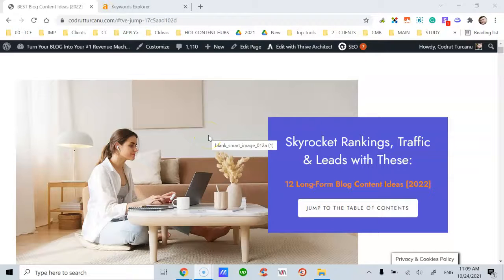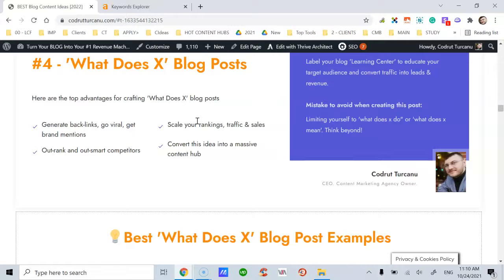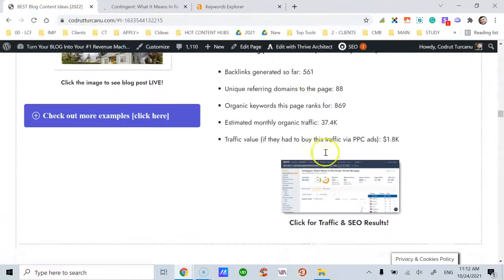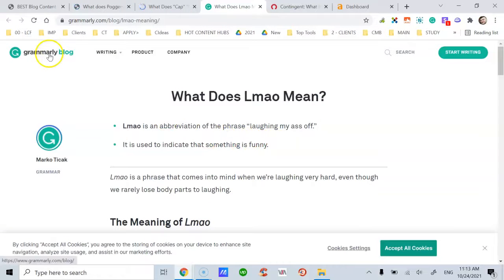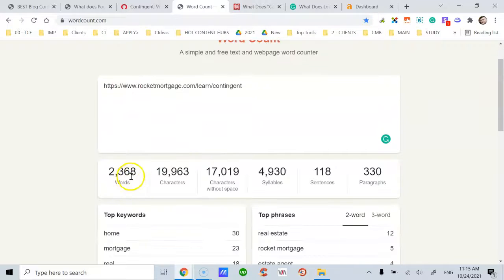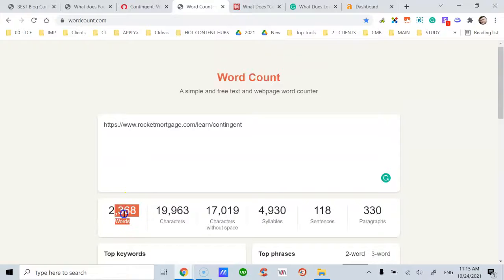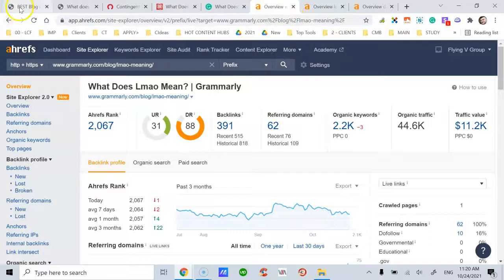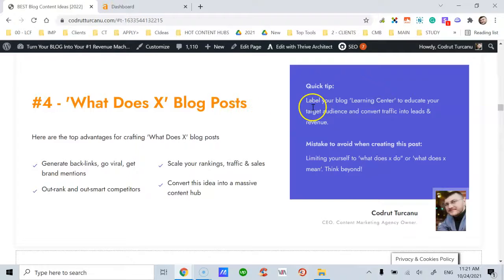Sample Blog Posts Idea [#4] - What Does X - [Blogging for Business]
#4 - 'What Does X' Blog Posts

Quick tip:

Label your blog 'Learning Center' to educate your target audience and convert traffic into leads & revenue.

Mistake to avoid when creating this post:

Limiting yourself to 'what does x do" or 'what does x mean'. Think beyond!

These sample blog posts ideas will inspire you to learn how to write blog posts that are both engaging and evergreen. For your own website or clients' blog.

Looking to skyrocket rankings, traffic & leads?

Try these 12 Long-Form Blog Content Ideas [2022]

Inside you’ll discover:

* Long-Form Blog Posts: Advantages & Drawbacks
* How to Transform Your Business With These 12 Long-Form Blog Posts!
* Why 'How to' Posts Are Overrated!
* Bonus Blog Post Examples
* Love Our Content? Hire Us!
* We Served 50+ Clients [in 10+ Countries].

Don’t have time to write blog posts, yet do you have the budget to outsource it?

Are you looking for a blog posts writing service at affordable prices?

I run a content marketing agency that specializes in blogging for businesses.

We write high-quality, high-performing, long-form, evergreen blog posts, on pillar topics and trending subjects;

How many blog posts per week do we recommend?

1. Publish daily content [500+ words, short blog posts]

2. Publish once a week [2,000+ words, long-form blog posts]

3. Publish once a month [10,000+ words, massive blog posts]